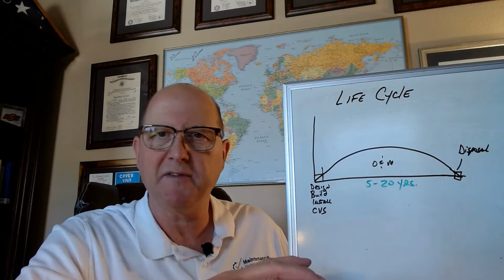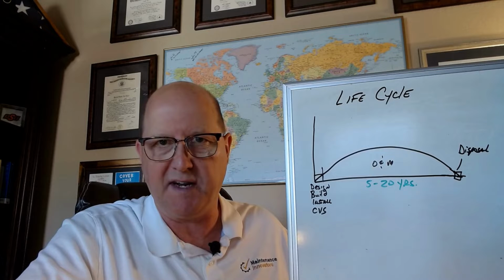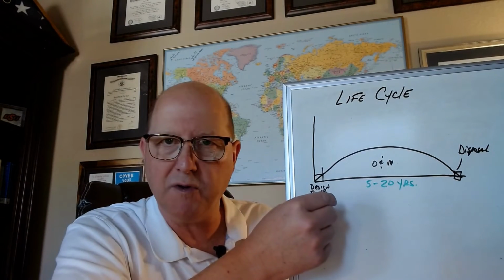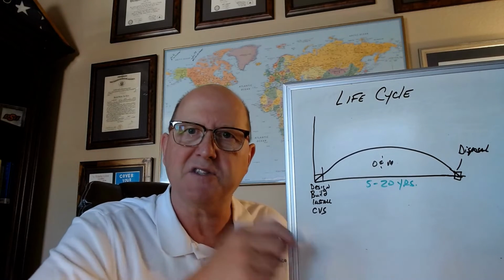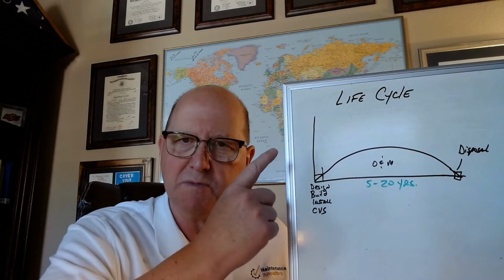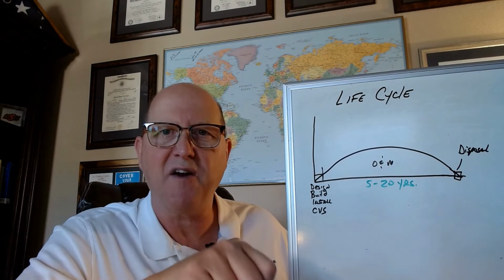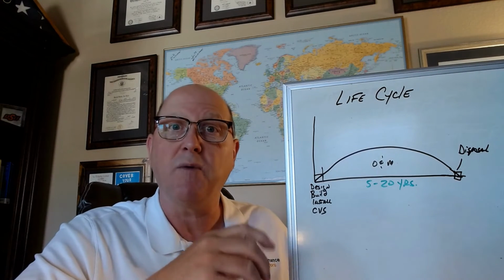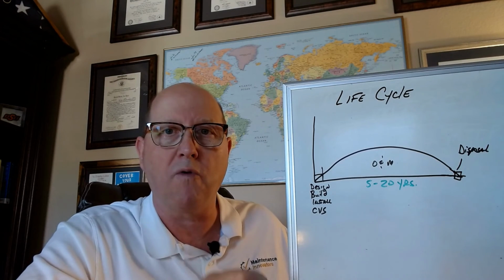6 Life Cycle and the Storeroom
What does the storeroom have to do with the life cycle of an asset?  As it turns out...everything.  Learn how a storeroom can provide for the longevity of an asset in your facility.  The storeroom, more to the point, an effective storeroom, ensures that our assets are viable and performing for a long time.